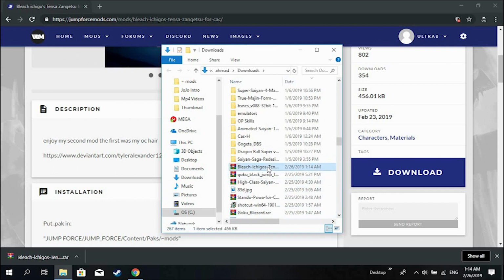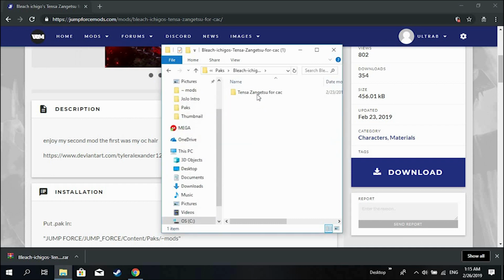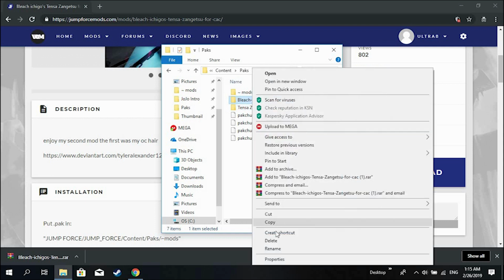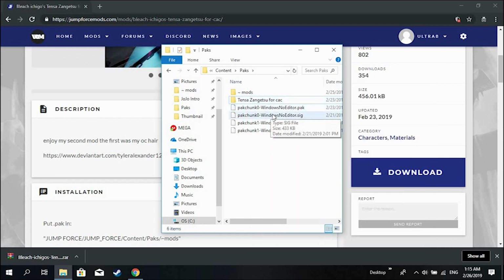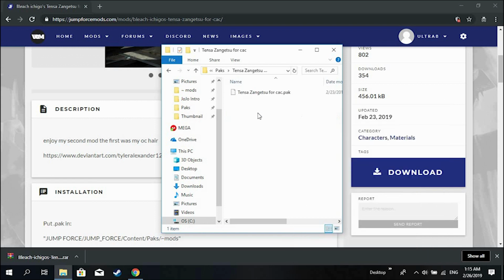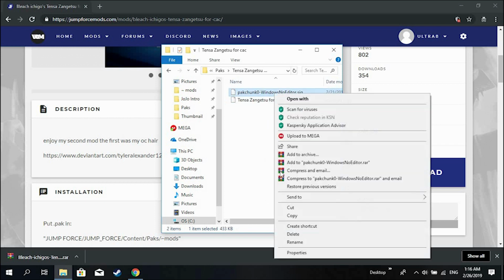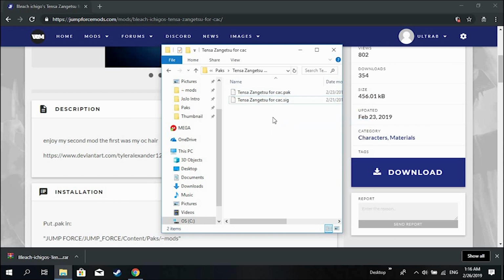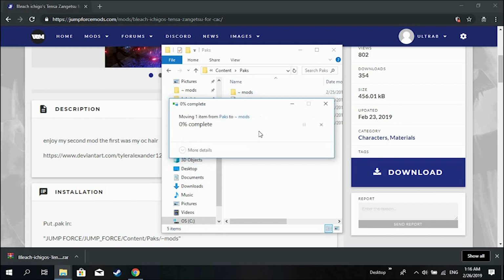How To Fix Jump Force Version 1.01 Unreal Engine Mod Crash!!!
Sorry for the audio quality it was 1 am so i was hella tired